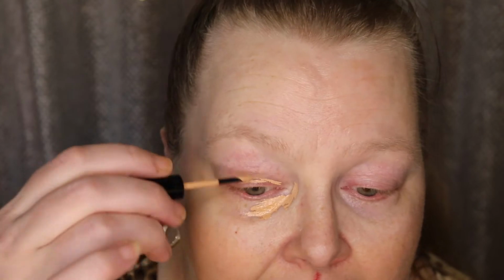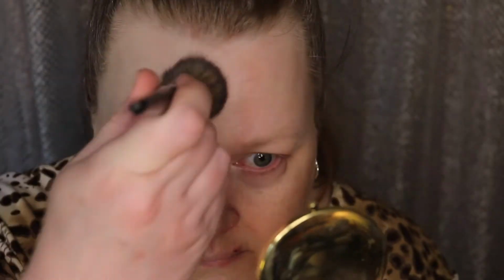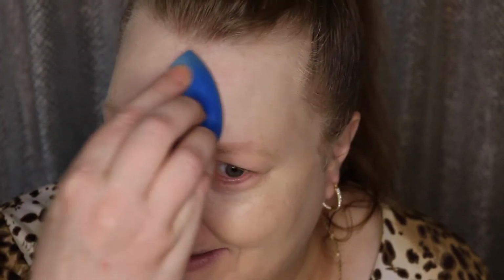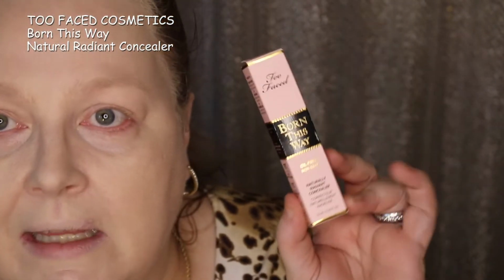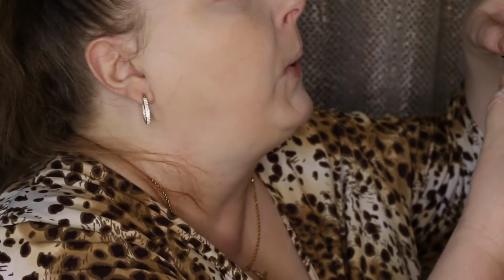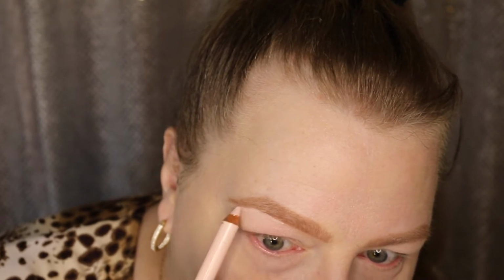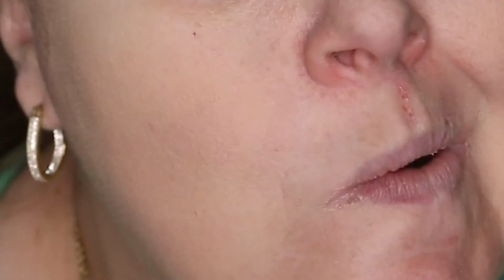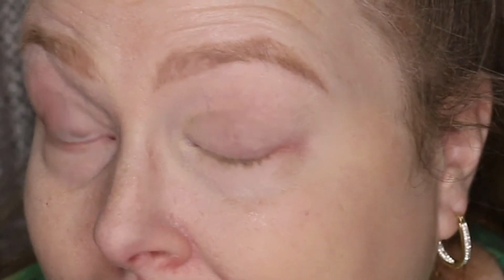LOREAL | 24hr Fresh Wear Foundation | Foundation Over 40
In today's video, I try out another new foundation in my Foundation Over 40 series; Loreal's 24hr Fresh Wear Foundation.

I hope that you enjoyed this video and that I was able to provide you with some helpful information!

Much love,
Shelbie =) xo

FEATURED PRODUCT

*(Ulta) Loreal Fresh Wear
*(Amazon) Loreal Fresh Wear

*By Terry Baume de Rose Lip Scrub
*Algenist GENIUS Liquid Collagen Lip
*Charlotte Tilbury Magic Cream
*Charlotte Tilbury Magic Eye Rescue
*Smashbox Photo Finish Primerizer
*Becca Anti-Fatigue Under Eye Primer

*Giorgio Armani High Precision Retouch
CORRECTION: I use shade 2 (there is no 1)

*TooFaced Born This Way Radiant Concealer

*Givenchy Prima Libra Loose Powder
*Couture Edition

*Givenchy Prime Visage Face Powder

*Tarte Tartiest Brow Gel
*Too Faced Lip Injection Glossy
*Wet 'n' Wild Ultimate Brow

*Beauty Blender Sapphire
NOTE: Sapphire is no longer availble; this is the newest design.

-Chella Beauty Eyebrow Crayon

COMING SOON FROM BEAUTYDAUGHTMOM

**If there is something here you want to see sooner, please leave me a comment; I would be happy to rearrange my recording!

-Beautylish Haul w/explanation
-BOXYLUXE opening & review with a special guest!
-Kevyn Aucoin The Sensual Skin Fluid Foundation & Sensual Skin Enhancer Concealer
-Linda Halberg Cosmetics Haul
-HUGE Ulta Haul
-Melt Cosmetics Gemini Palette
-HUGE Pat McGrath HAUL
-Sephora ROUGE Sale Haul
-Kat VonD Fetish Collection
-HUGE TooFaced Cos Eric’s HAUL
-Natasha Denona Safari Palette
-Viseart Grande Pro1
-Foundation Over 40: Natasha Denona Face Glow
-Box of What?: Patrick Starrr x MAC Cosmetics Spring Collection
-Natasha Denona Tropics Palette
-Box Of What?: MAC Cosmetics
-Natasha Denona, Sunset Palette
-Natasha Denona Duo-Chrome Chroma Crystal Toppers
-Tarte Chrome Paint Shadow Pot Collection
-Box Of What?: Massive Nordstrom Haul
-By Terry Lip Gloss Collection
-Lit Cosmetics, Liquid Metal & Glitters

Also, I host a planned giveaway every 500 subscribers; you help me grow, I give back!

MUSIC CREDITS

-Dance of the Sugar Plum Fairy

Shelbie Knight
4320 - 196th Street SW, Unit B
PMB 626

All opinions shared are our own. If you purchase using this link, we  receive a small portion of the sale. YOU PAY THE SAME FOR THE PRODUCT whether you use our link, or not. As always, we appreciate & value your support! ALWAYS!  =)